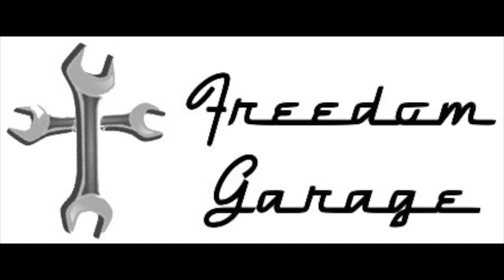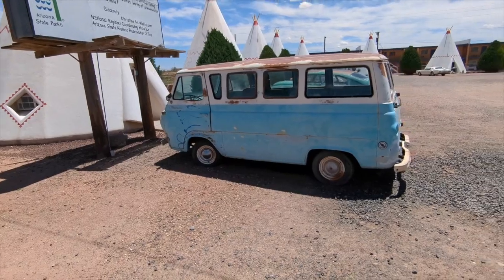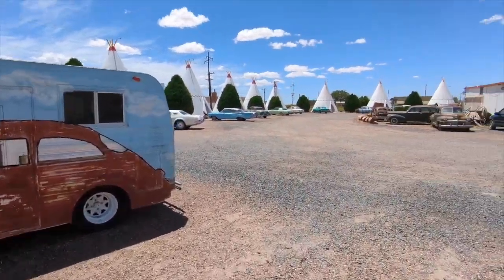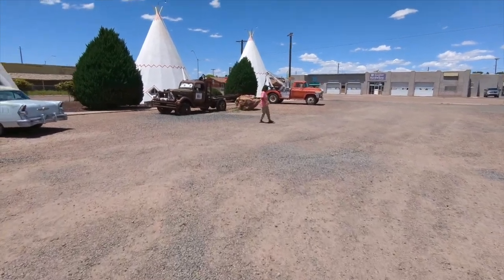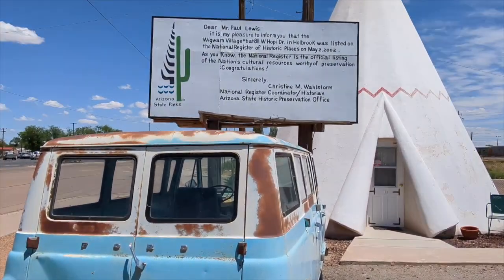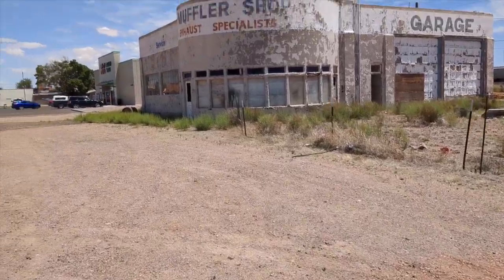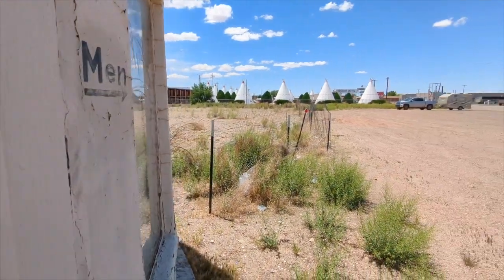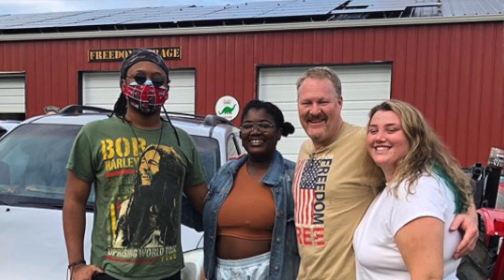Real life "Cars" Cozy Cone Motel - Wigwam Motel, Holbrook, AZ right off I-40; great place for kids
If you enjoy the "Cars" movies from Pixar/Disney, you have to make a trip out to Holbrook, AZ to see a real life version of the Cozy Cone Motel. The Wigwam Village inspired the Cars rendition and is a great place to stop if you are traveling along I-40 in Arizona. Take a few minutes off the interstate and take the kids to see this place. They will think they are in the movie. A must see if you are a Cars fan. Also, a bonus is that it is right near the Petrified Forest National Park so you can hit both.

FREEDOM GARAGE is a charitable ministry that loves on God's people through cars. We specialize in oil changes and basic vehicle maintenance for single moms, widows, seminary students, retirees on fixed incomes, and clergy/missionaries.

Our goal is to become a self-sustaining charity through social media by telling stories and creating how-to videos to help others.